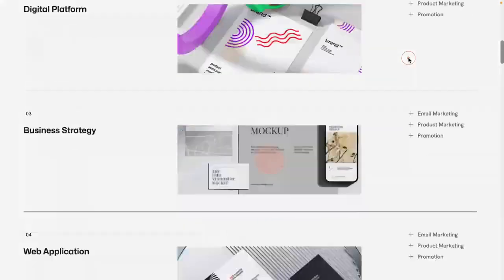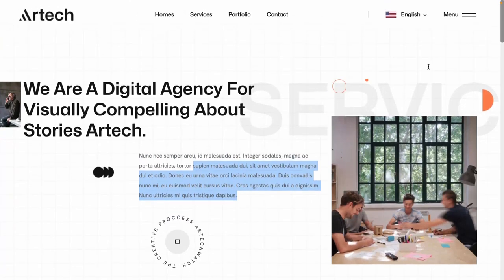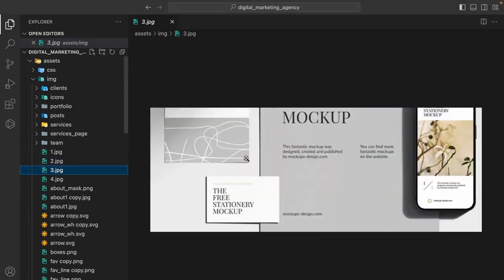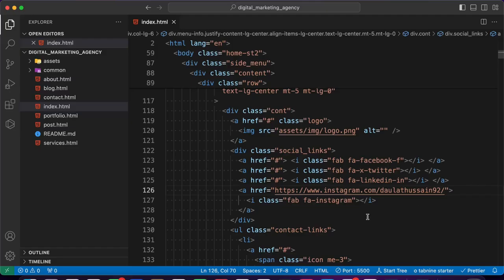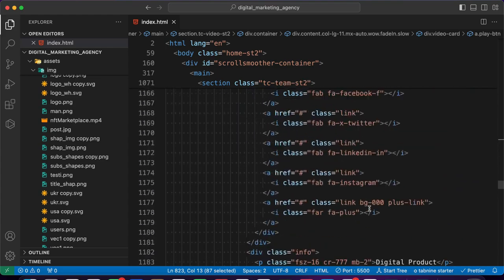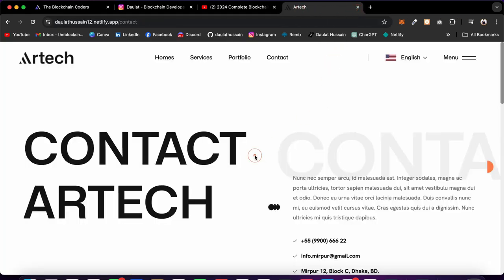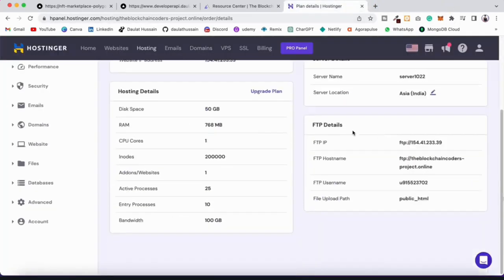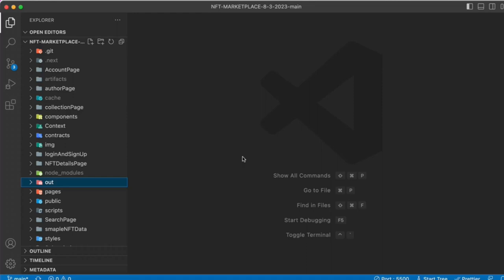Create a Modern Digital Marketing Agency Website Template | HTML, CSS & JavaScript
Marketing Agency Website Template

Build a sleek and professional Digital Marketing Agency Website Template step by step using HTML, CSS, and JavaScript. 🚀 This template is fully responsive, modern, and perfect for showcasing services, portfolios, and client testimonials for any digital agency or freelancer.

✨ What you’ll learn in this video:

How to design a professional landing page
Responsive layout with HTML & CSS
Adding interactivity with JavaScript
Clean and modern UI design principles

Whether you’re building a startup agency website or creating your personal portfolio, this template will give you the foundation to launch your online presence in style.